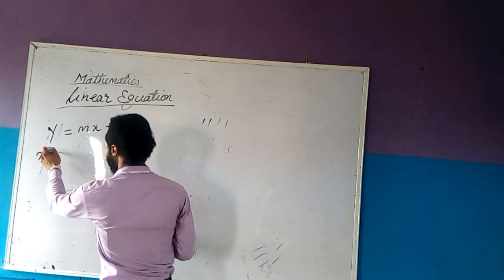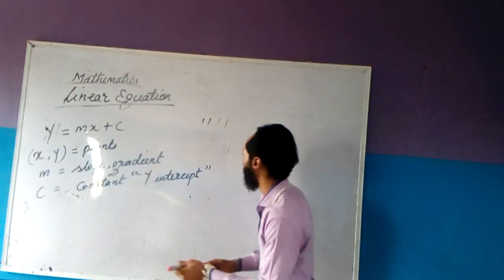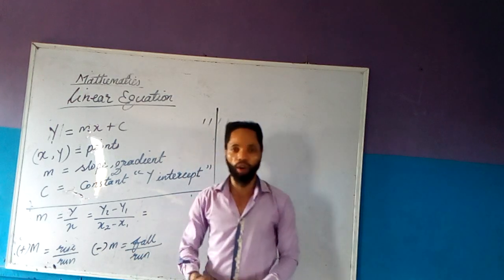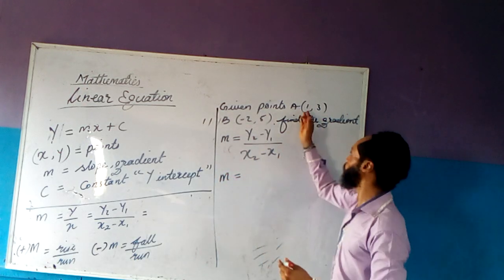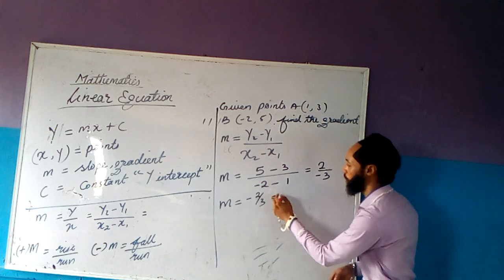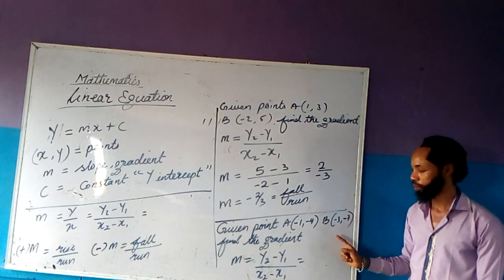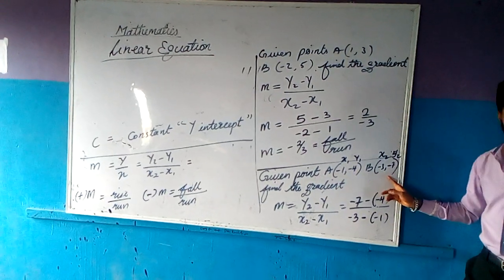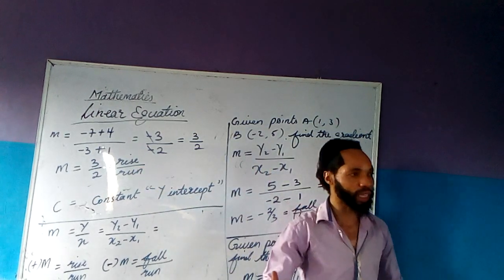linear equation: "gradient" explained